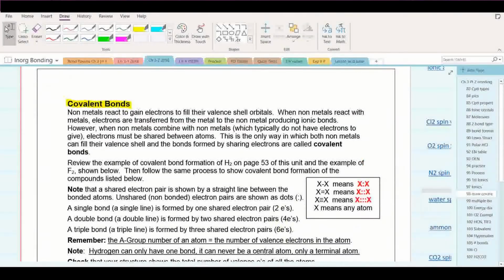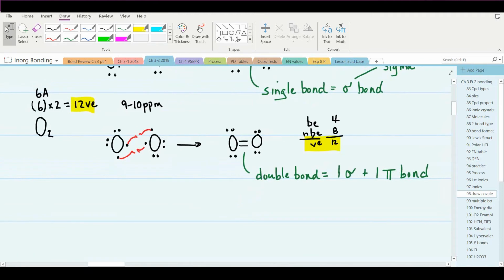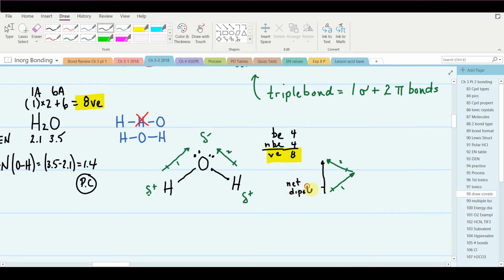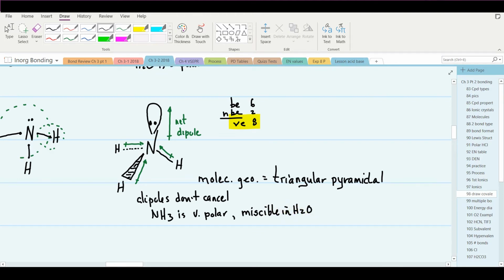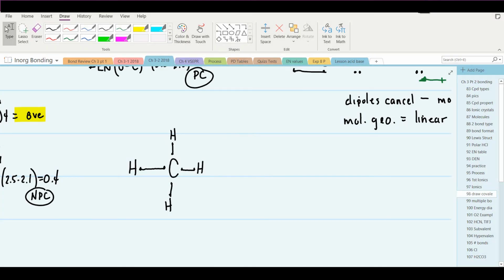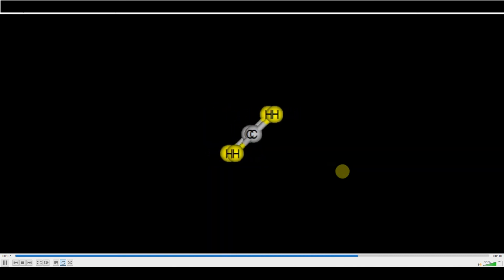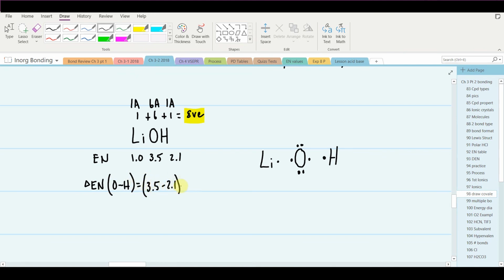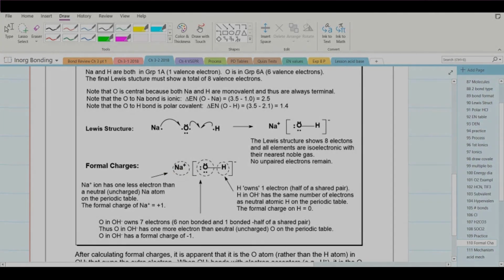Drawing Line Bond structures of simple Covalent compounds